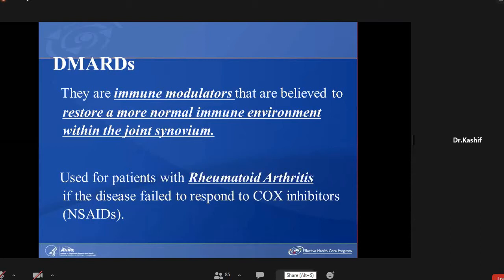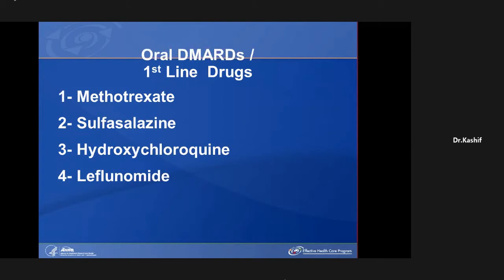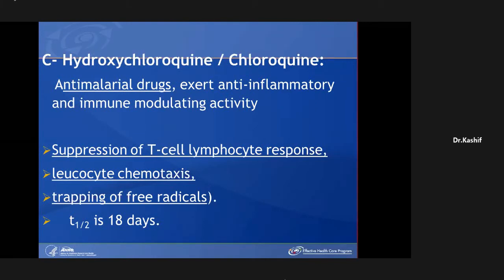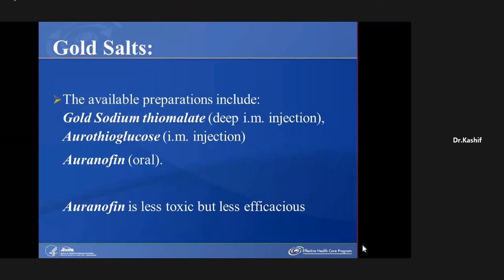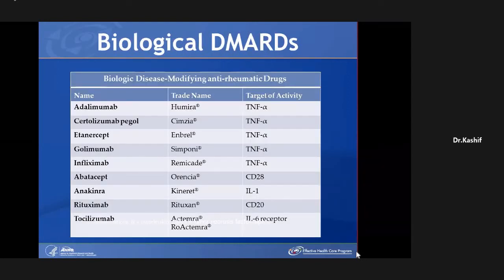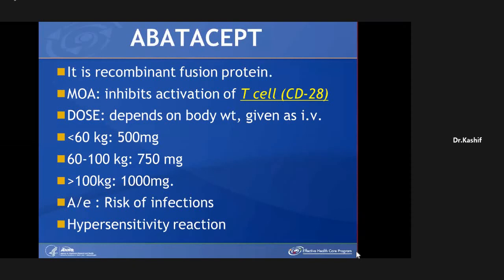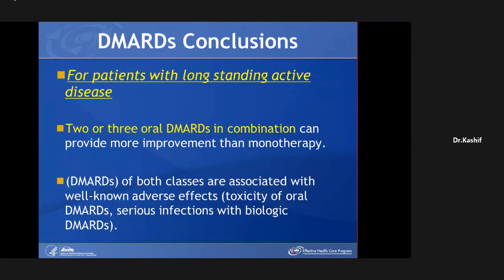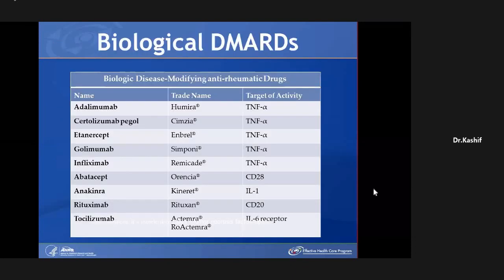DMARDs | Pharmacology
Dr. Kashif
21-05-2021